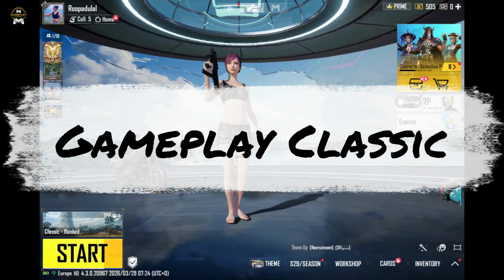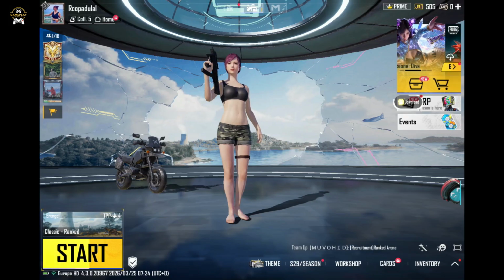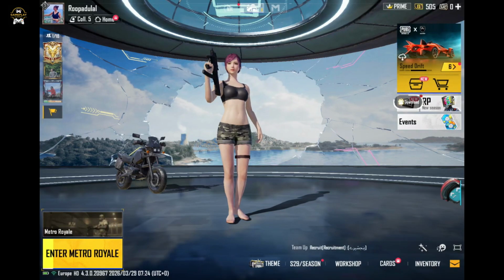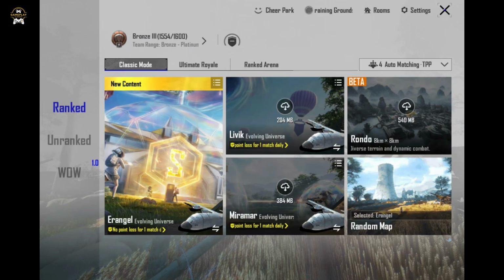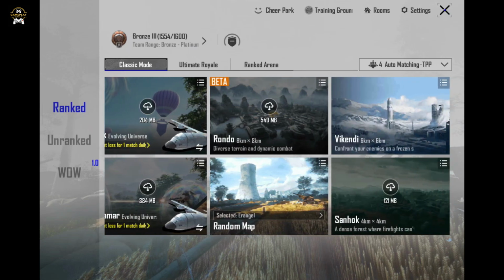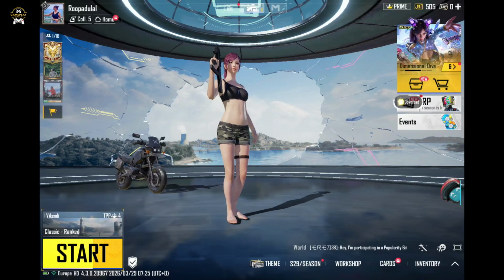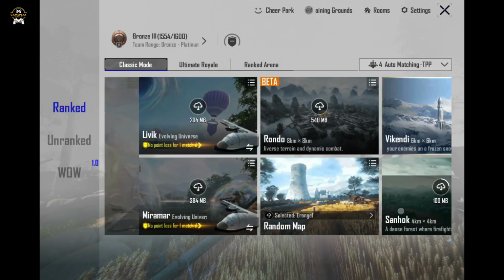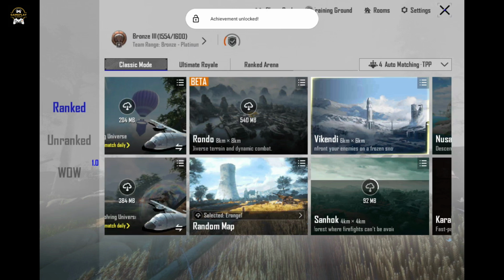How to Change Map in PUBG Mobile (2026 Guide)?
Want to switch maps in PUBG Mobile but not sure how? In this quick and beginner-friendly tutorial, I’ll show you exactly how to change maps in PUBG Mobile step by step.
Whether you’re trying to play on Erangel, Miramar, Livik, or any other map, this guide will help you customize your gameplay experience in just a few taps. Perfect for new players and anyone who’s confused about the map selection screen.